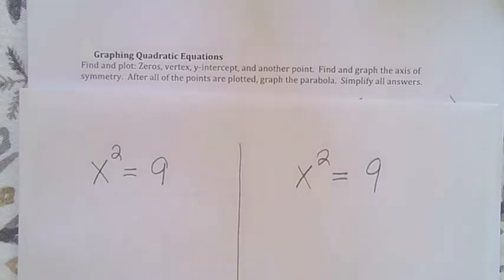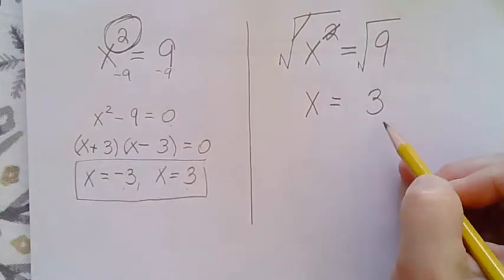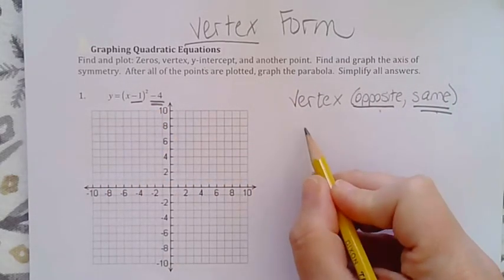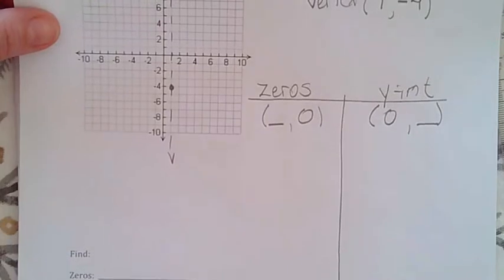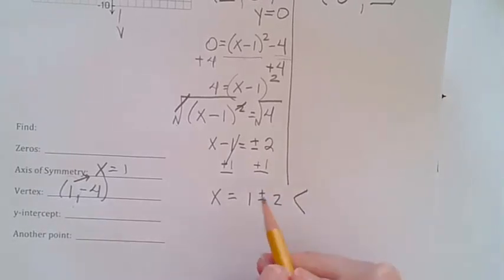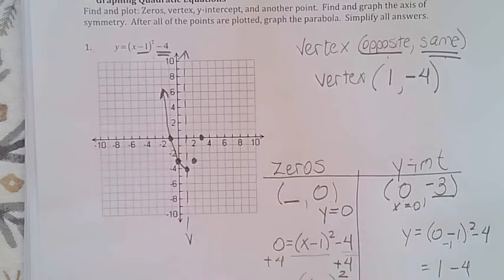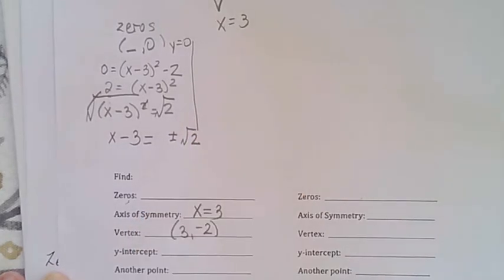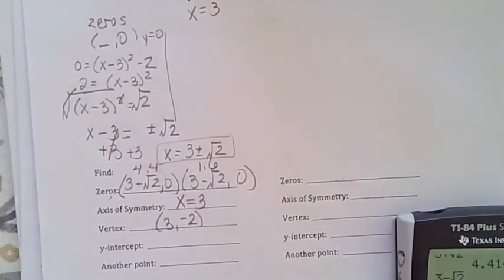Graphing Quadratic Equations in Vertex Form